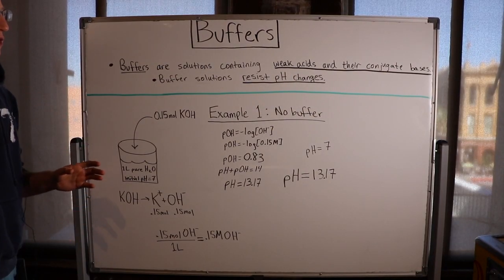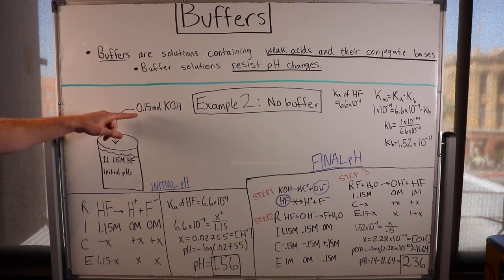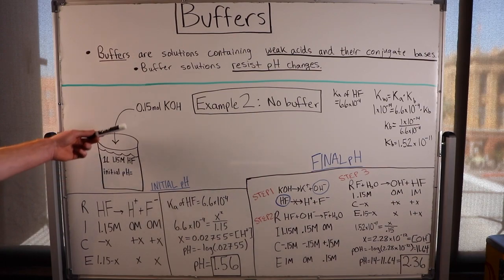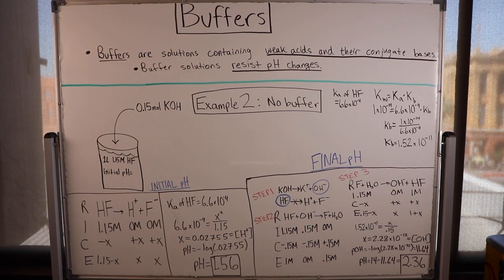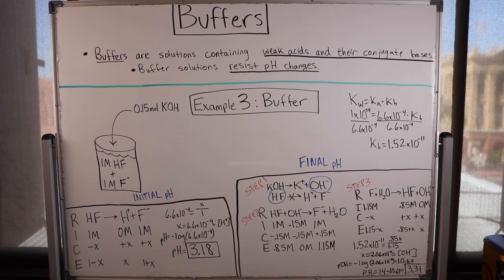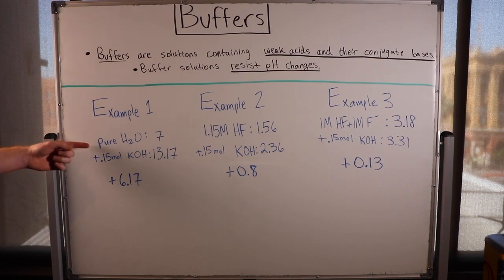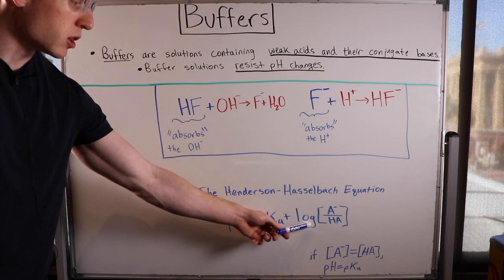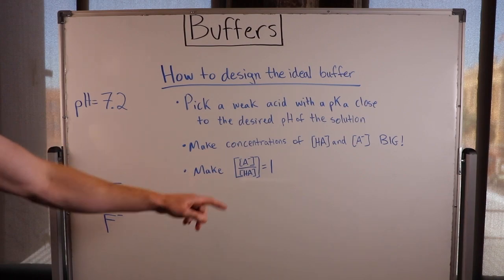Buffers and The Henderson Hasselbach Equation